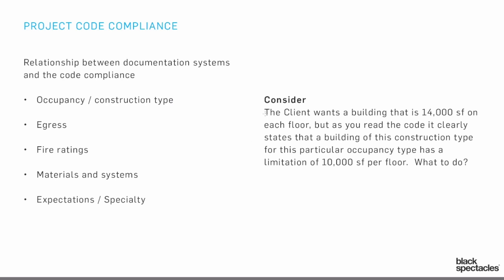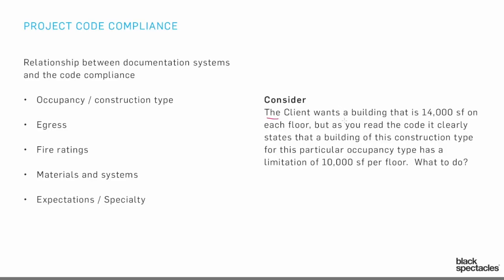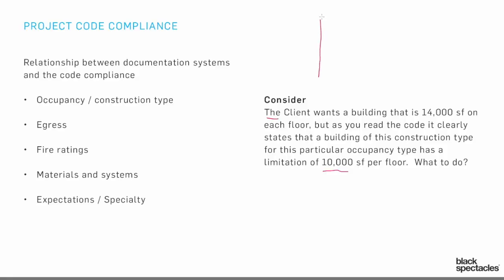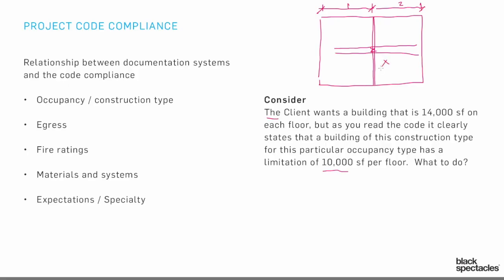Documentation Systems and Code Compliance - Occupancy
In this ARE 5.0 Project Management Exam Prep course you will learn about the topics covered in the ARE 5.0 PjM exam division. A complete and comprehensive curriculum, this course will touch on each of the NCARB objectives for the ARE 5.0 Project Management Exam.

Instructor Mike Newman will discuss issues related to office standards, development of project teams and overall project control of client, fee and risk management.

When you are done with this course, you will have a thorough understanding of the content covered in the ARE 5.0 Project Management Exam including quality control, project team configuration and project scheduling.